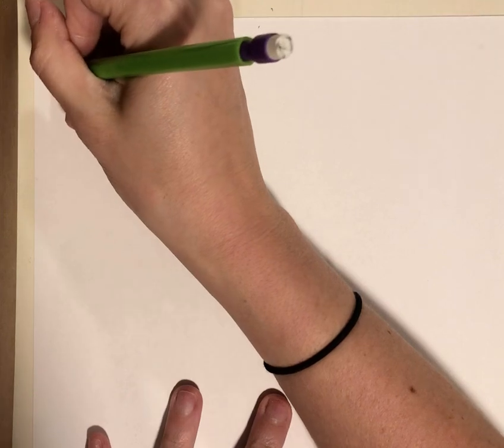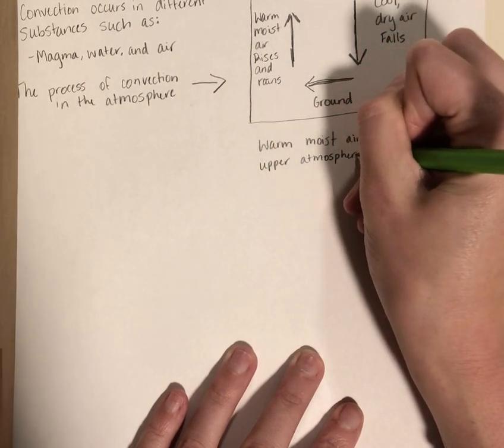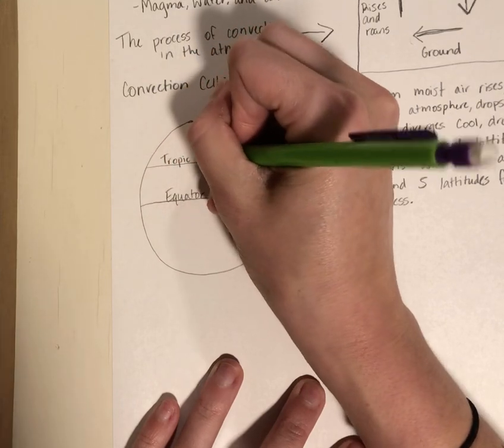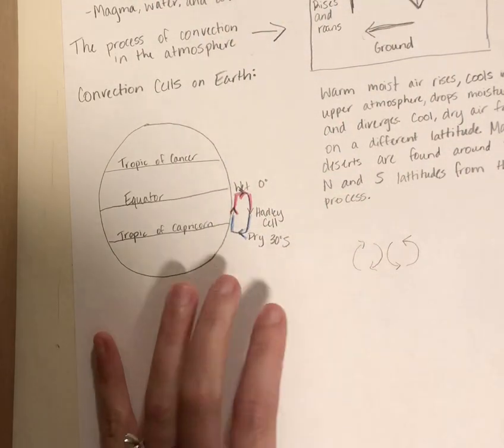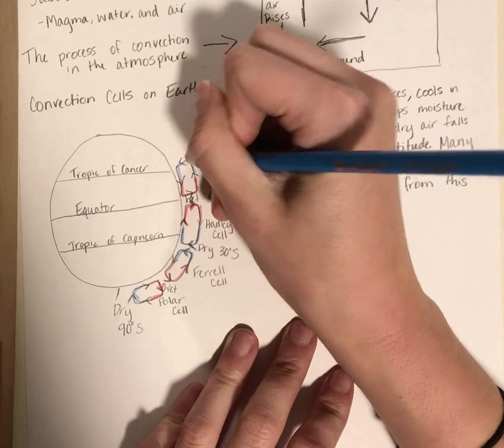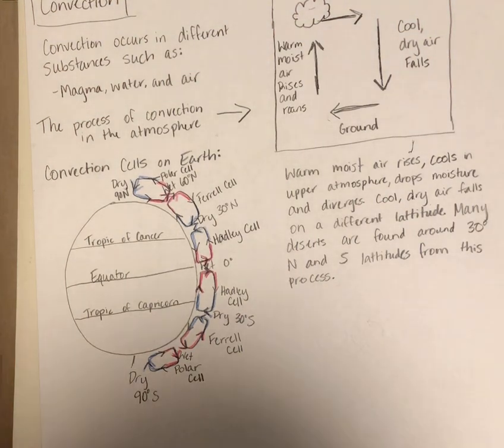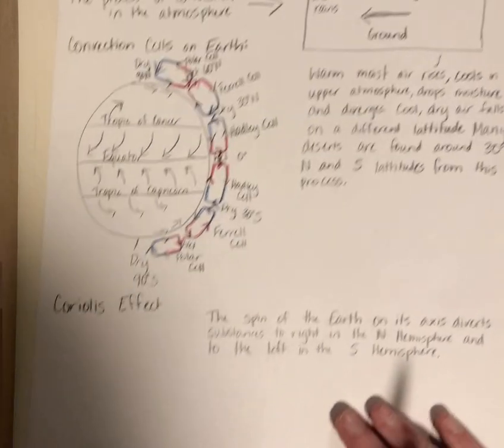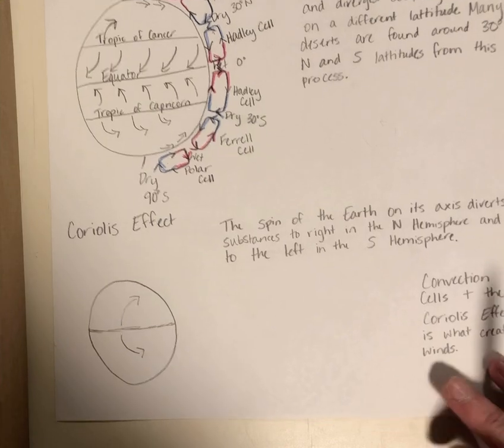Atmospheric Science Notes Part 2